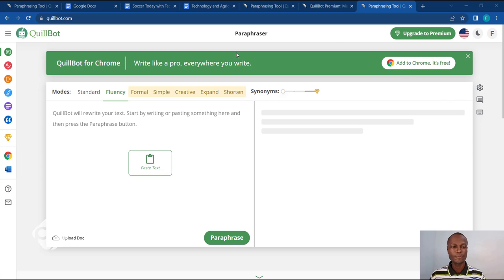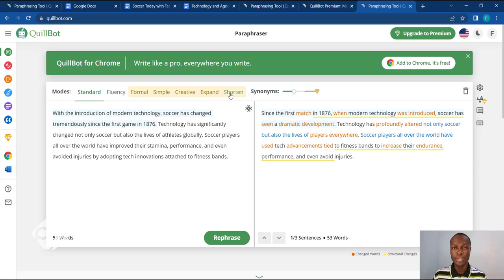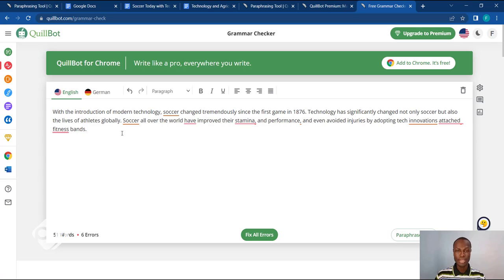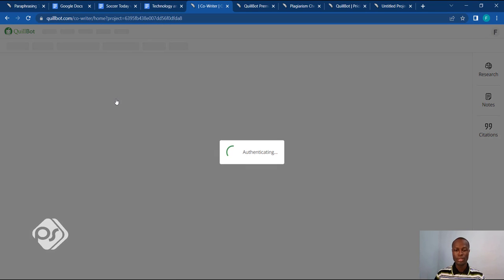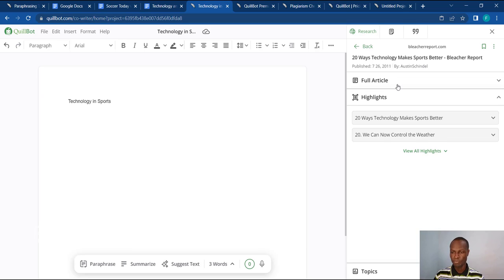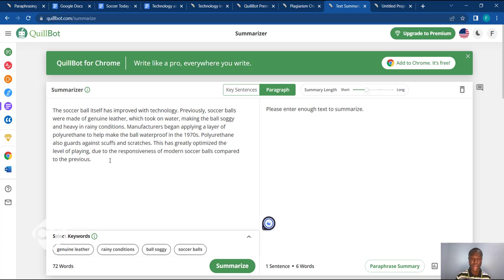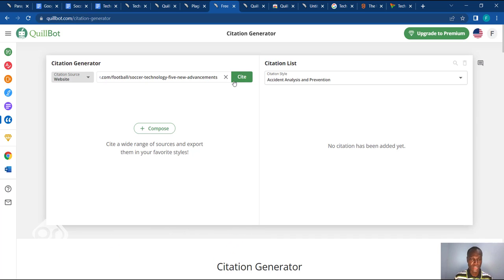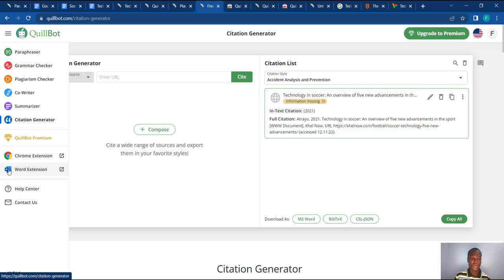How to use Quillbot - AI Writing Assistant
In this Quillbot Tutorial, I will show how you can use Quillbot AI Writing Assistant to write better, faster, and clearer.

QuillBot's  assists you in writing more effectively, quickly, and intelligently. This rewording tool is free and simple to use—with the touch of a button, the paraphrasing tool will reword any sentence, paragraph, essay, or article to your specifications, with several choices to personalize and improve the reworded content.

⌚ Time Stamps
01:14  Quillbot Paraphraser
03:49  Quillbot Grammar Checker
05:06  Quillbot Plagiarism
06:38  Quillbot Co-Writer
11:04  Quillbot Summarizer
13:01  Quillbot Citation Generator

Try for Free Point of Sale and E-commerce Software